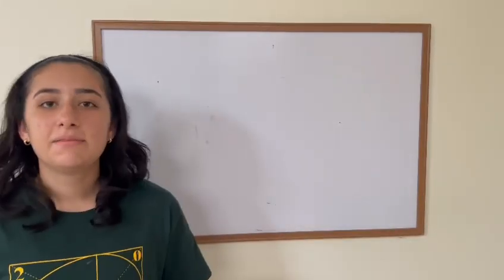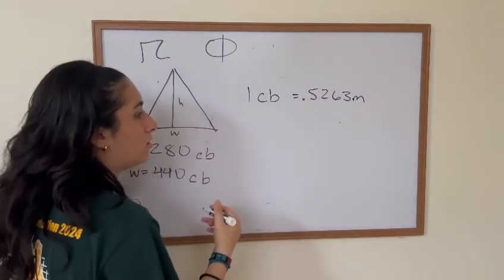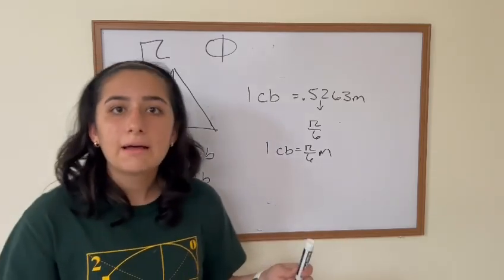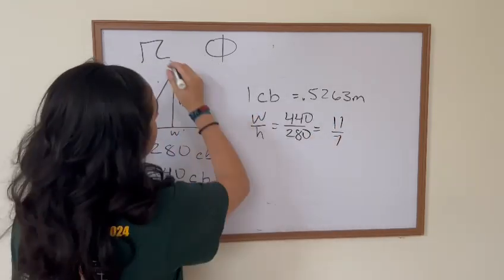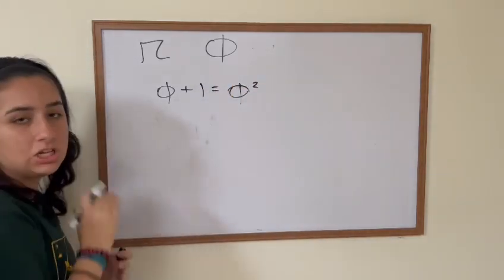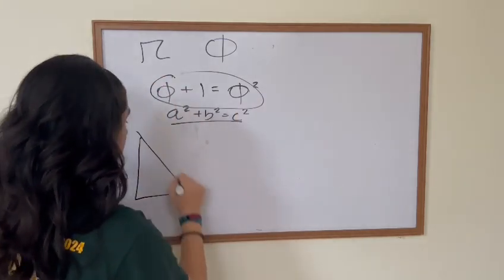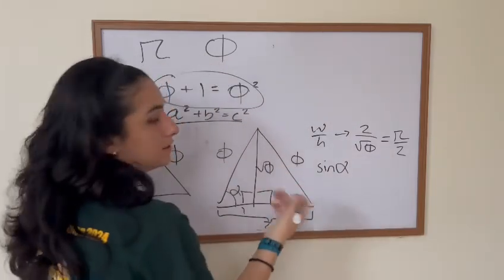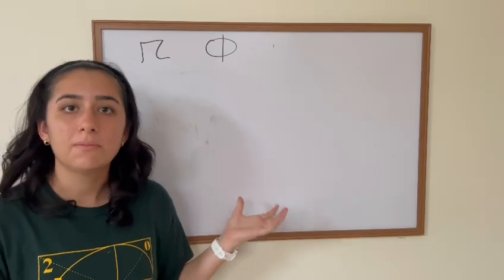Doral Academy Alpha Chalk Talk